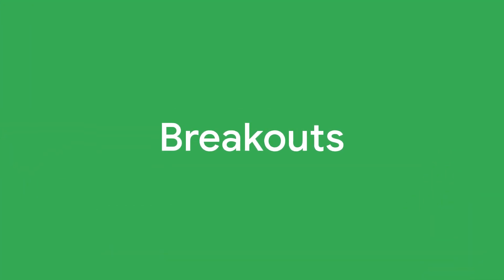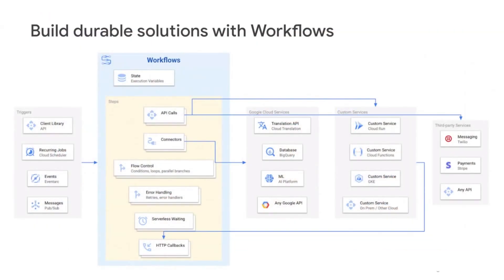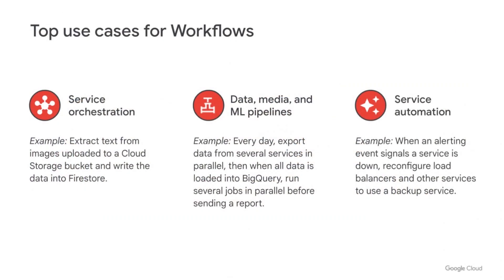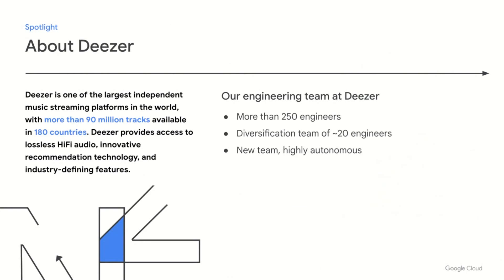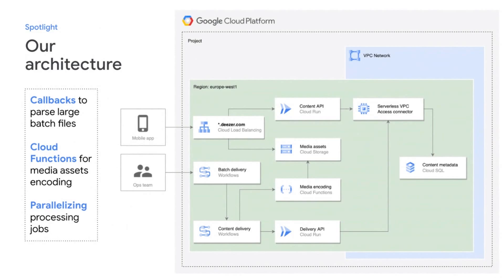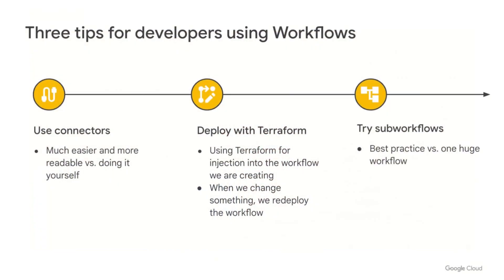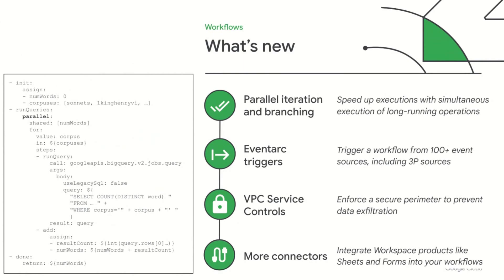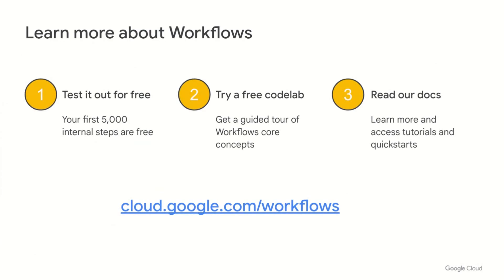How Deezer built a serverless media pipeline for self-produced content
Discover how Deezer, a French music streaming service with over 16 million monthly active users, uses Workflows to connect their Cloud Run and Cloud Functions services to process and deliver audio and video content. Understand how creating modern, serverless delivery pipelines with Workflows can help you speed up application development and offload the burden of maintenance and security patches.

Speakers: Felix Voiuret, Kris Braun

BLD102